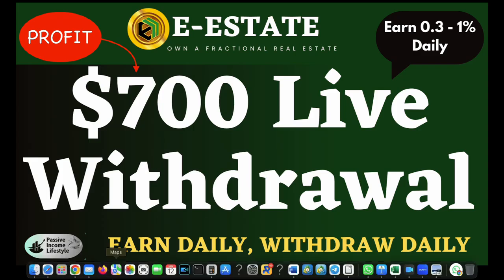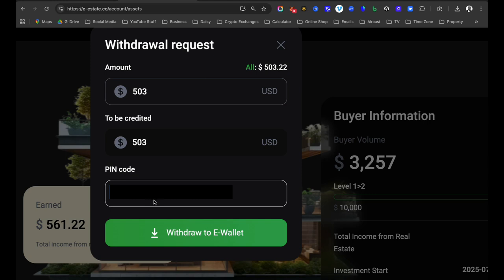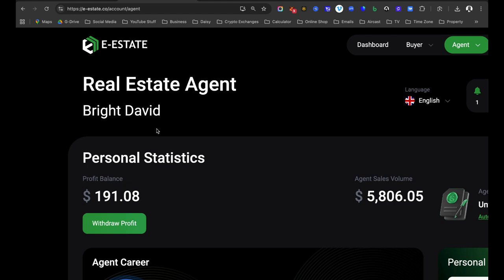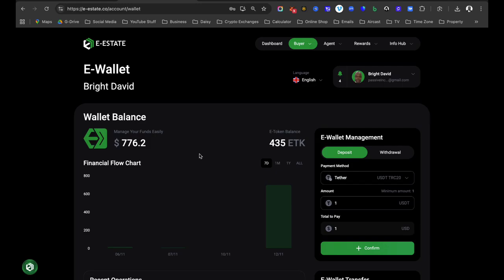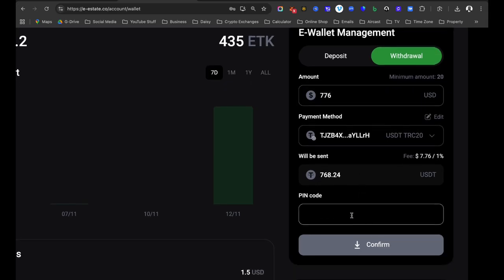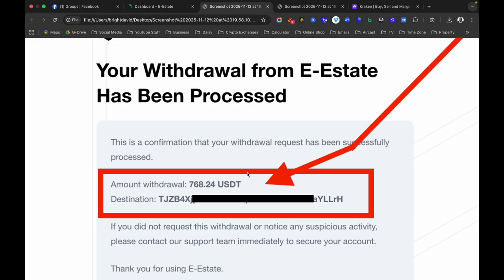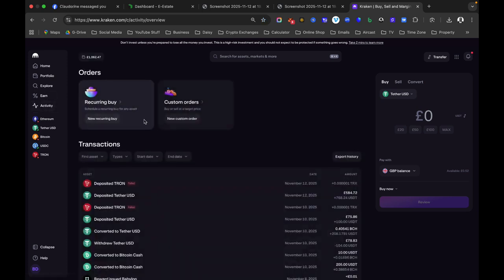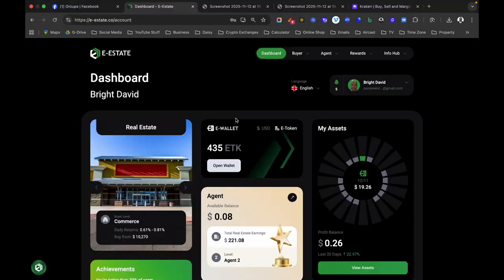E-Estate - LIVE $700 WITHDRAWAL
In this video, I share with you a LIVE profit withdrawal from E-Estate.

1. Start investing in real estate with just $10.
2. Earn daily in real estate.
3. Withdraw your Return On Investment (ROI) daily. (ROI from 0.4 to 1% daily)
4. Deposit and withdraw via cryptocurrency of your choice.
5. 100% reliable and transparent.
6. Quick selection of an affordable real estate, that has been tokenised on the Blockchain
7. Secure and transparent real estate transactions, 24/7, with blockchain technology.
8. Acquire fractional stakes in prime properties, even with limited capital.
9. Digital records replace piles of paperwork, making oversight and administration more efficient.
10. Immutable blockchain technology ensures all ownership data and transaction details remain secure and easily verifiable.